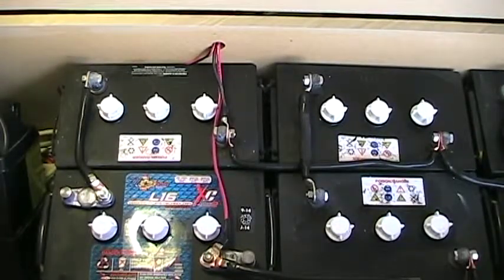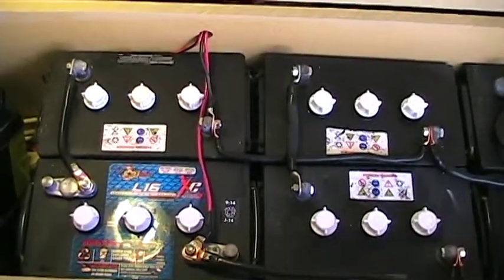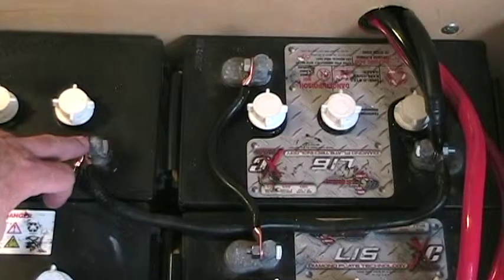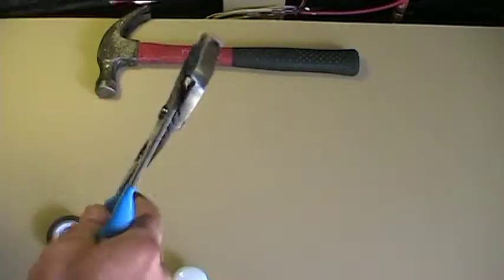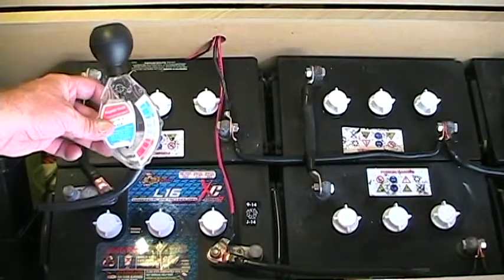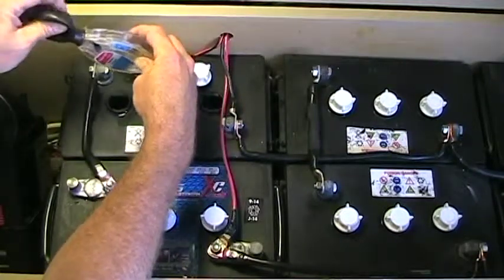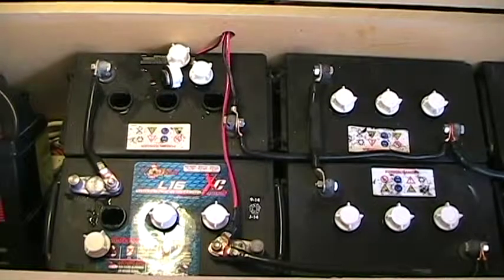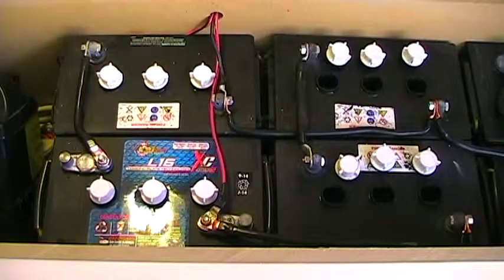New L16 Battery & Specific Gravity testing all 18 cells - The Portable Solar Power System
After losing a cell in one of my L16 batteries, I replaced the battery.  I now have 3 batteries that are three years old, 2 L16 batteries that are one and a half years old, and one brand new L16 battery.  I know this is not ideal but $1500.00 right now for six new L16s is just not doable right now.  I checked all batteries after charging, both the 6 Volt readings and the 12 Volt reading across each string, and all seems well.  I also pull out the hydrometer and checked the Specific Gravity on all18 cells.  The 5 older batteries read between 1.275 – 1.285 and the new battery was just below 1.3.  Trojan suggest 1.277 is 100% charged.  Having tested everything, I’m comfortable with the new battery in the 3 year old bank.  I also built new interconnects for the batteries.